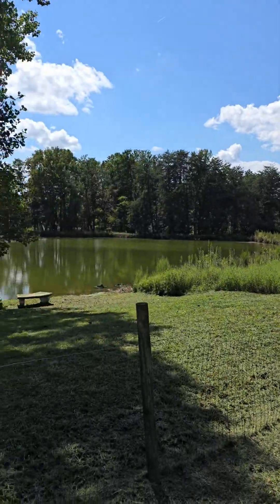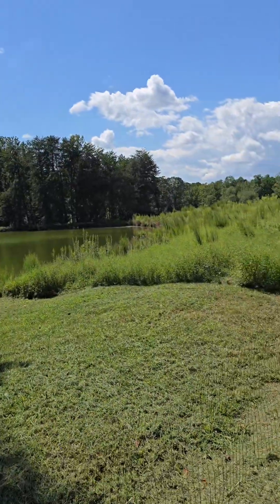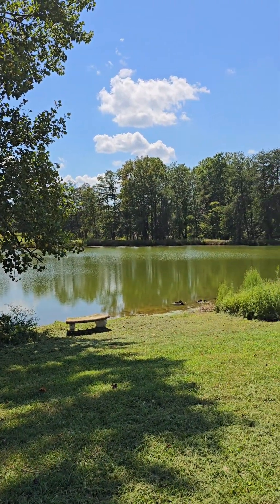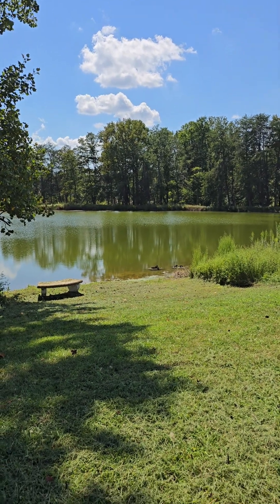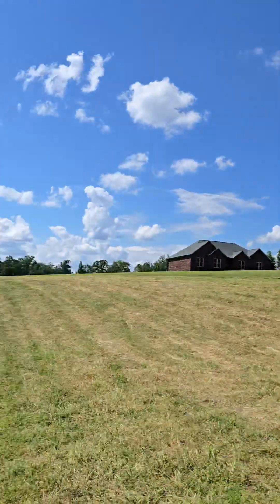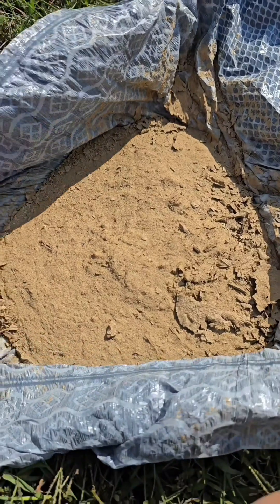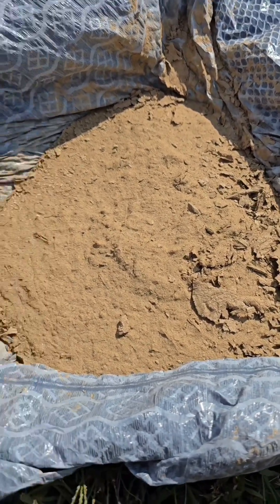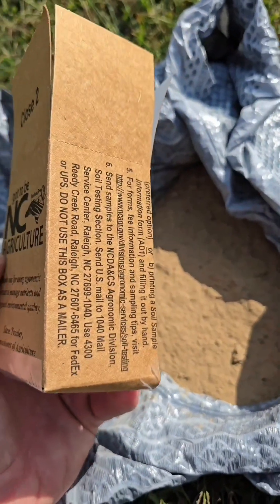Taking pond soil samples a year after last set. Checking effectiveness of Calcis and AG Lime.